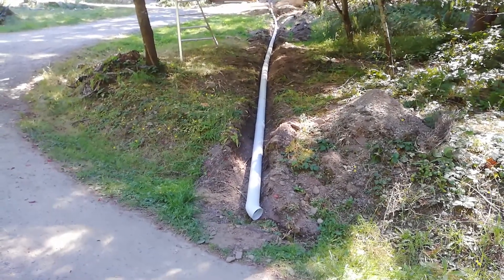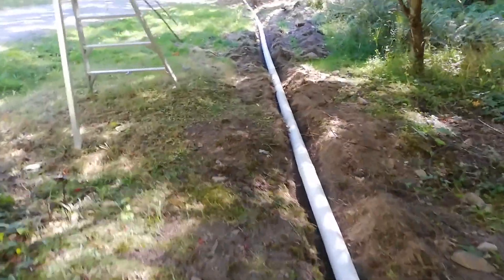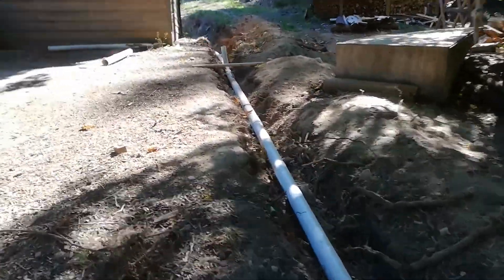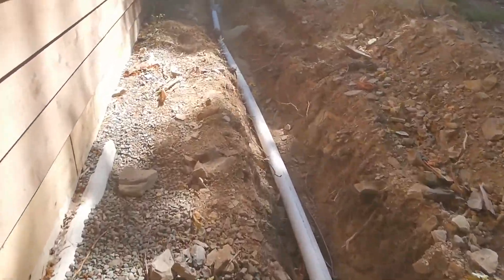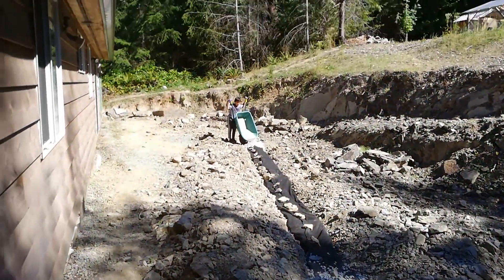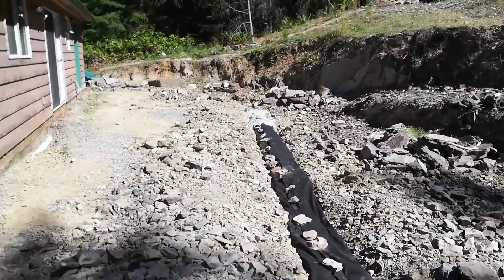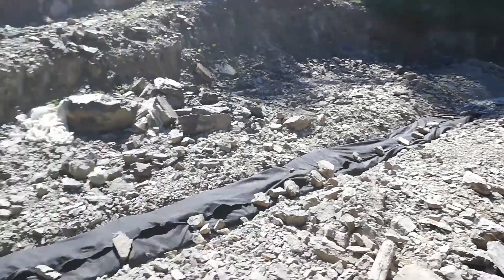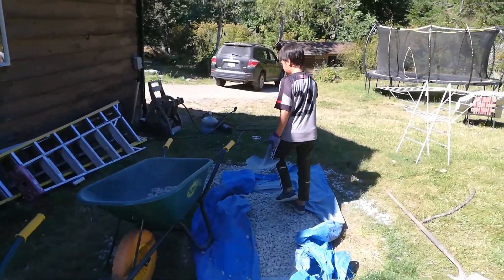Drain Pipe Almost Done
We're nearing completion of the drain pipe that we've installed to drain the area behind the house. The kids have been a big help with this project.